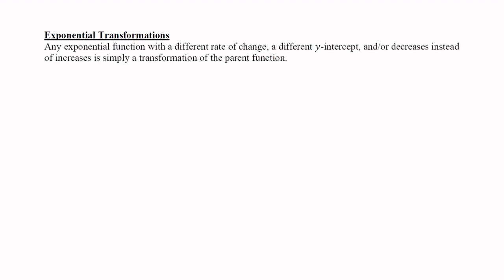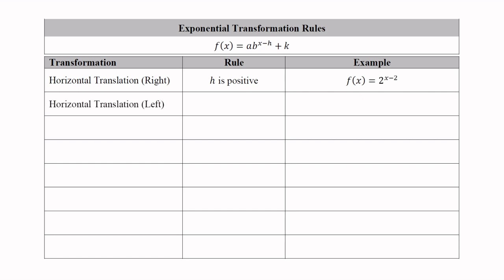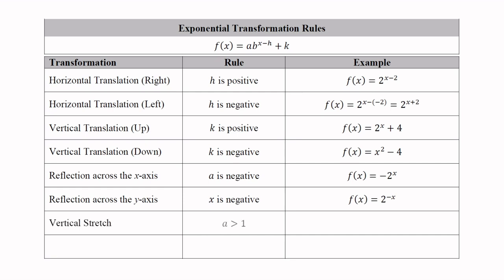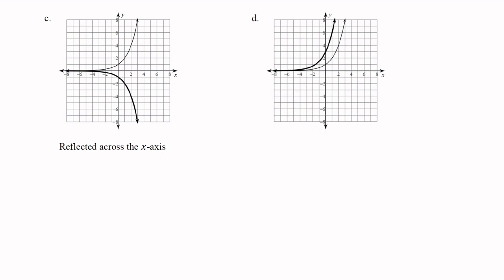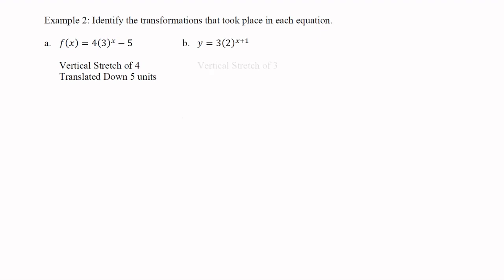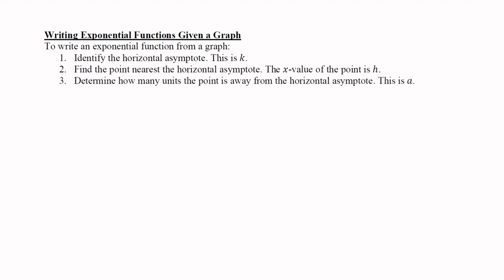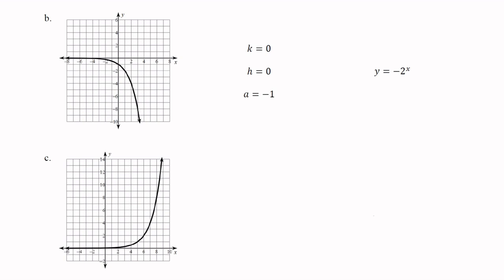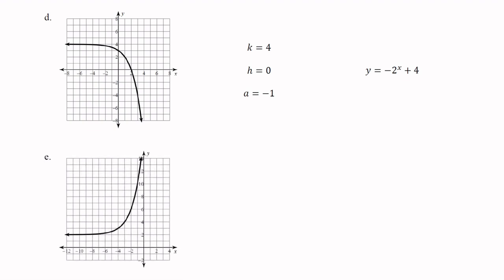Foundations in Algebra - Section 9.4: Transformations of Exponentials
This video covers:
• Exponential Transformations (00:09)
• Writing Exponential Functions Given a Graph (05:11)